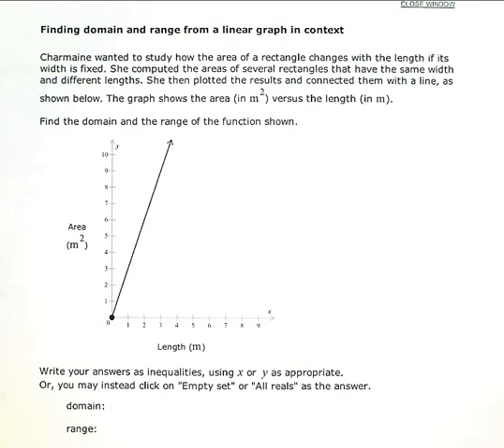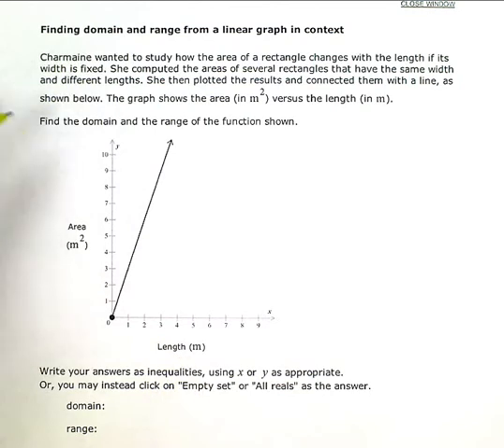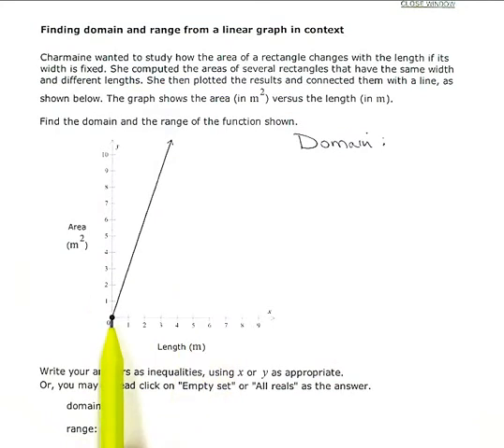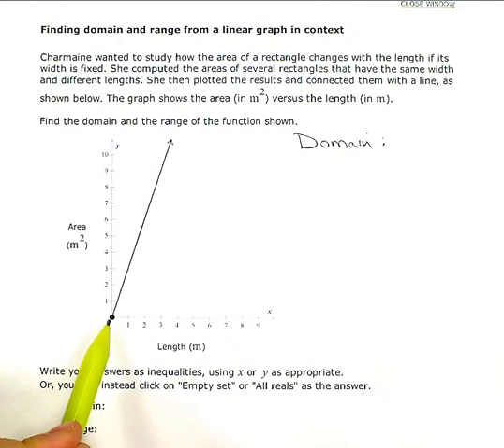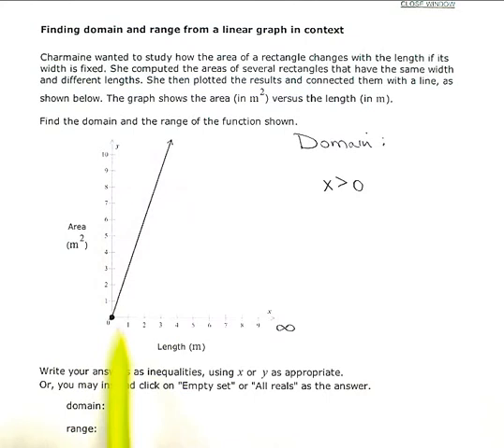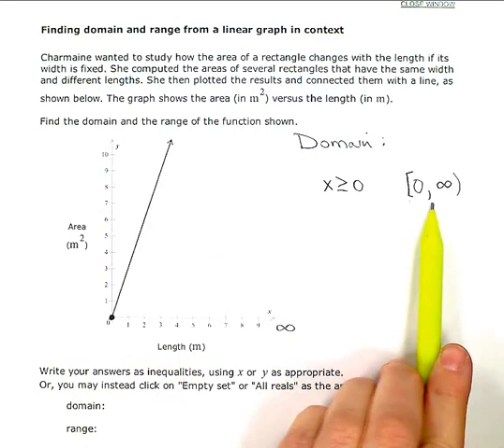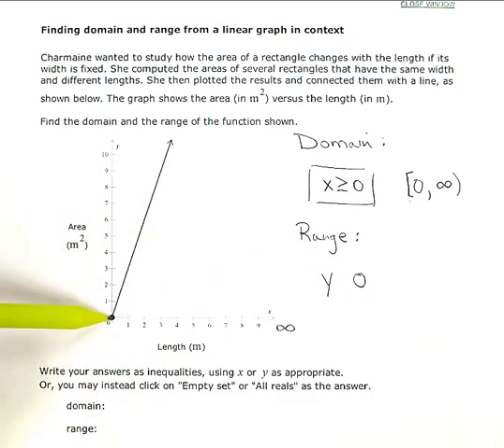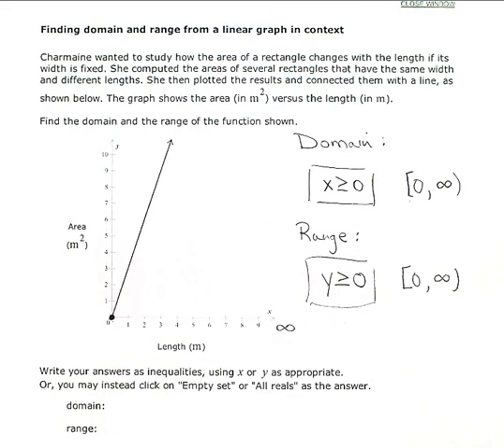Finding domain and range from a linear graph in context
ALEKS:  Finding domain and range from a linear graph in context (KC)